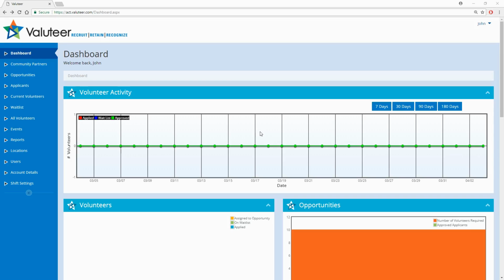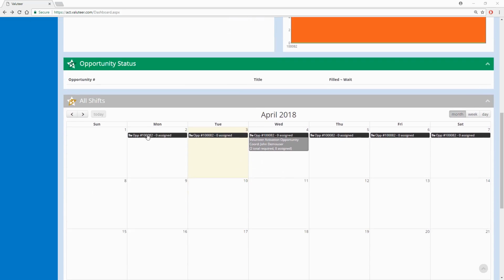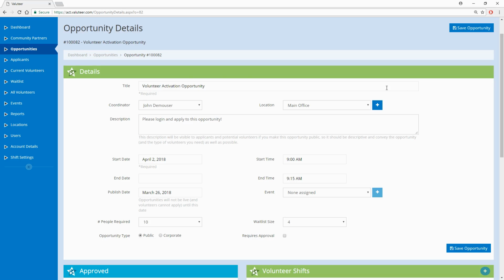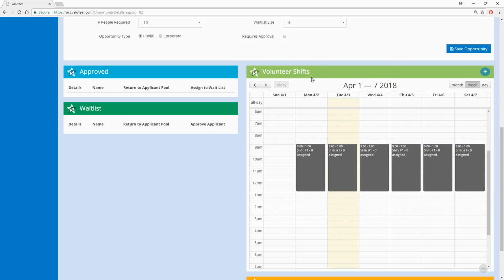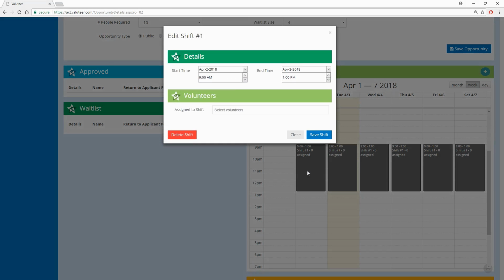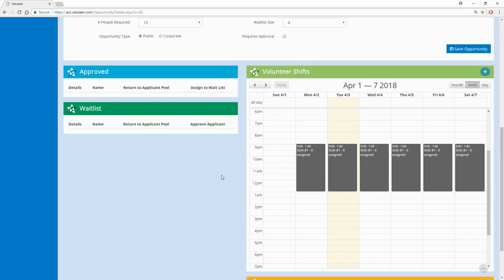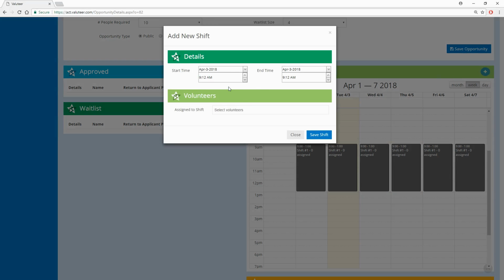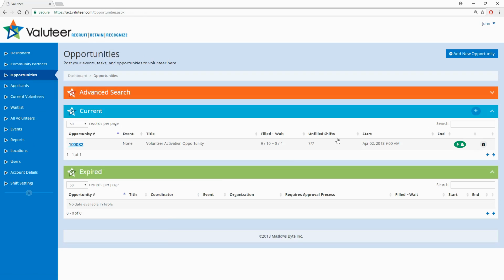Start Guide #4 Edit a Volunteer Opportunity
Learn how to edit the details and shifts of a volunteer opportunity.